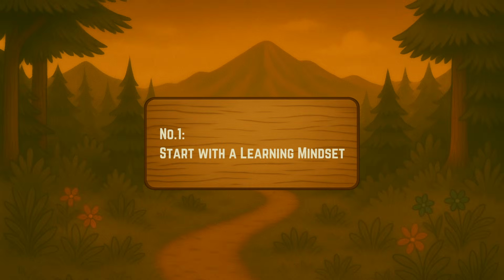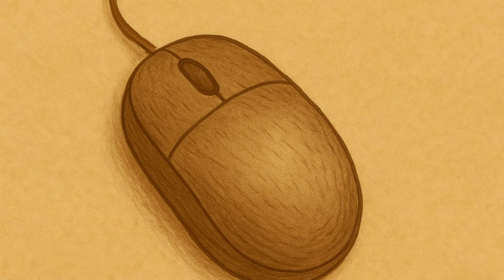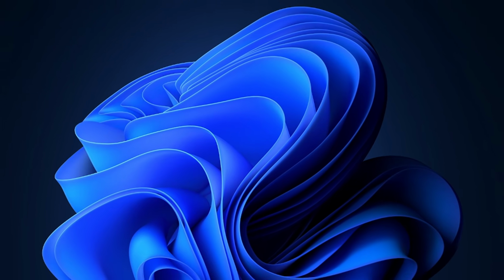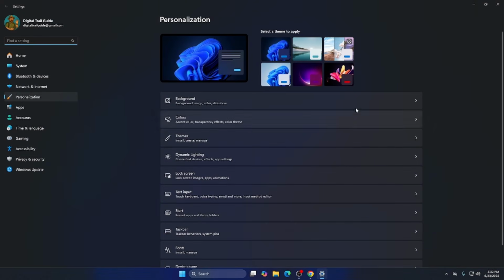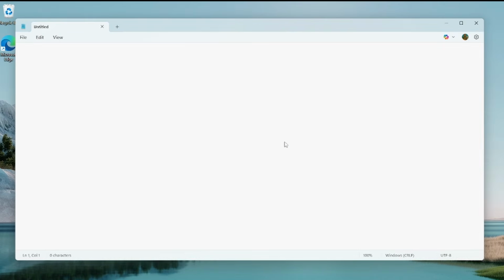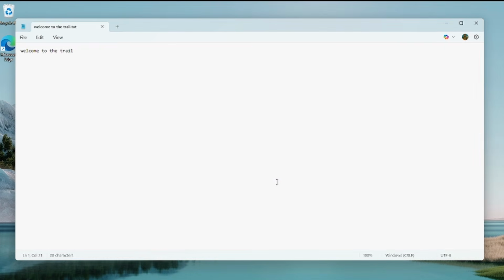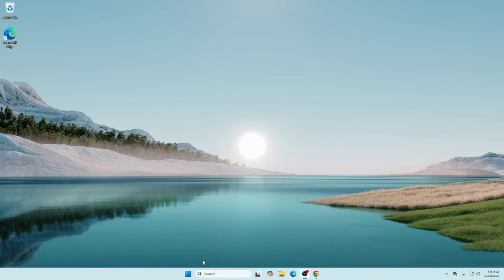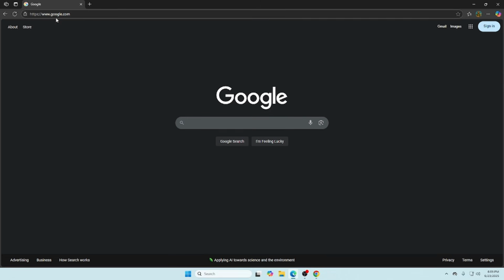How to Use a Computer (Part 1) 🖥️: 6 Absolute Beginner Steps to Feel Confident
Computers don’t have to feel overwhelming. In this computer basics for absolute beginners tutorial, I’ll walk you through 6 simple first steps to help you feel more confident using a computer.

This beginner-friendly guide is perfect if you’re brand new to technology, returning to computers after a long time, learning for work or school, or simply trying to build digital confidence. We’ll go at a calm, step-by-step pace so you can start using a PC without feeling rushed or confused.

In Part 1, you’ll learn some of the most important beginner computer skills: how to use the keyboard and mouse, explore the desktop, create and find a file, and browse the internet for the first time. These are the essential basics that help everything else start to make sense.

🎯 In this video, here's what we will discuss:
0:00 The learning mindset
1:08 Mastering the keyboard & mouse
2:31 Exploring the desktop
4:38 Creating your first file
6:24 Find your first file
7:00 Browse the internet

Whether you're learning for work, school, or personal growth, this video is part of a simple, step-by-step series made especially for beginners.